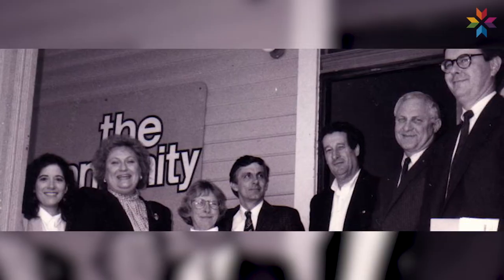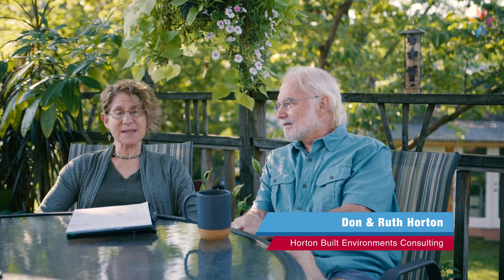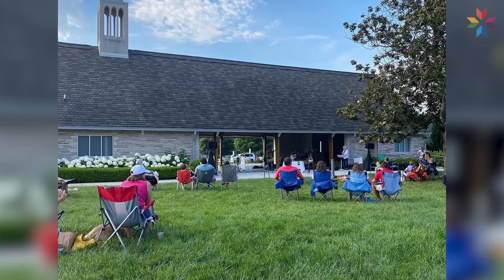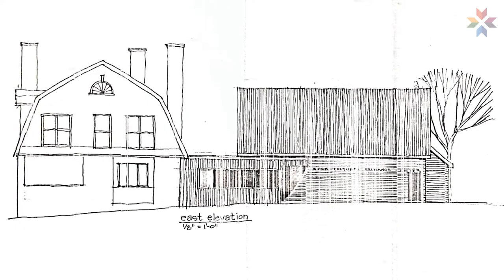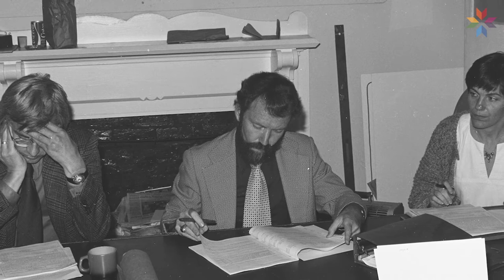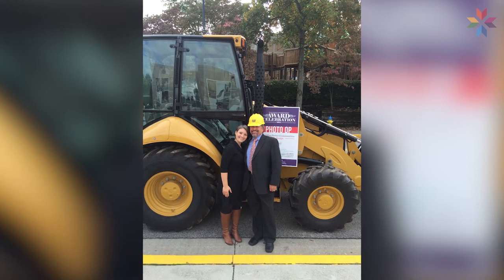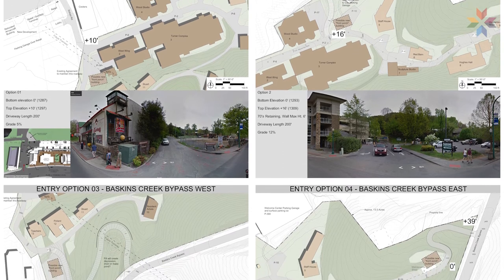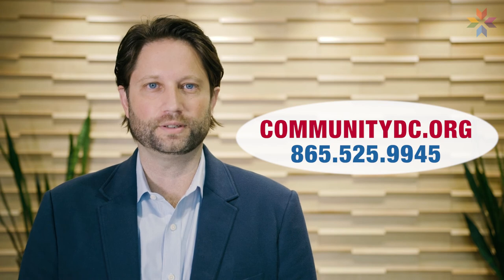The ETCDC: Serving for 50 Years!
We are excited to share the East Tennessee Community Design Center 50th Anniversary Video. Thank you to the Tennessee Architecture Foundation for contributing to the production of our 50th video.